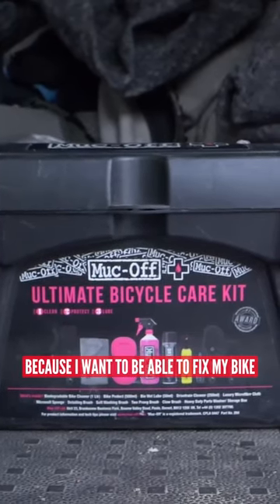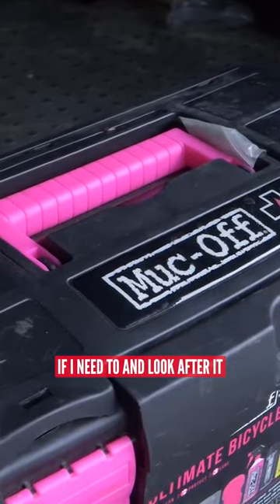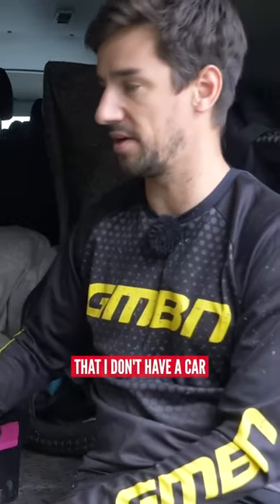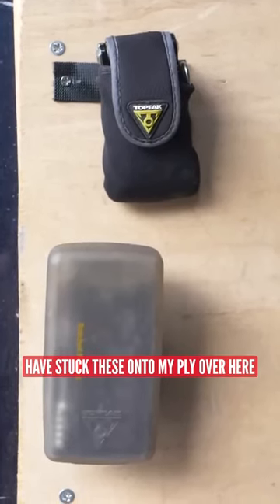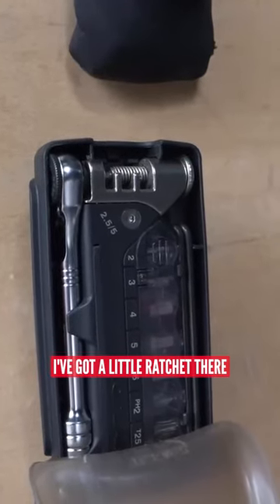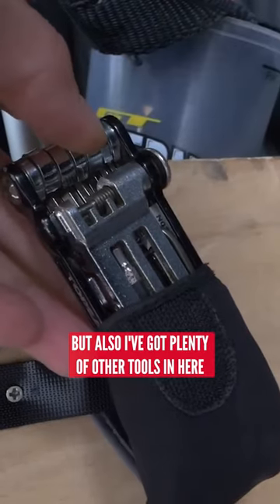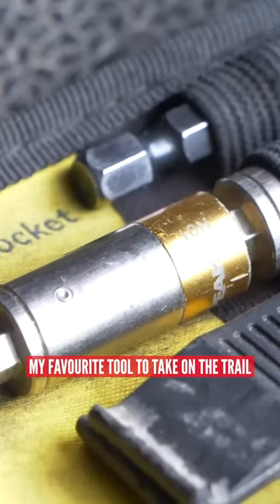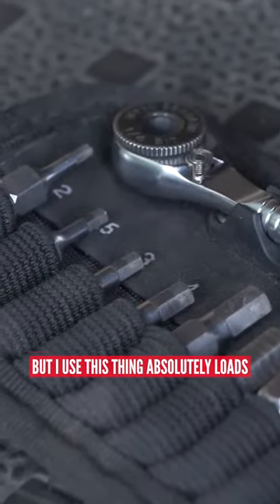Essential Trailside Tools!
What tools do you take to the trails? It's always a wise decision to take a few essential tools to help you in the event of your bike breaking or to do that last-minute bolt check.